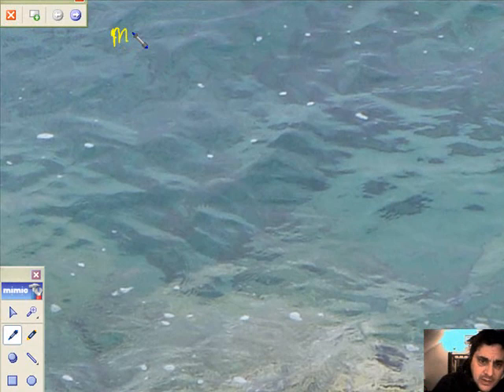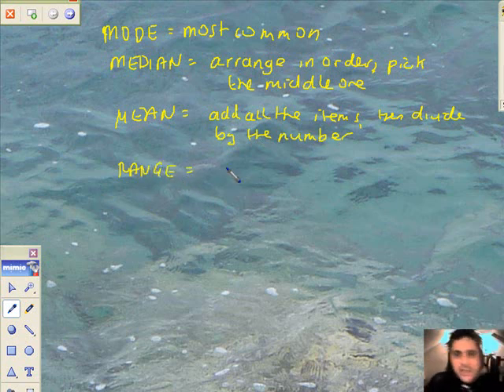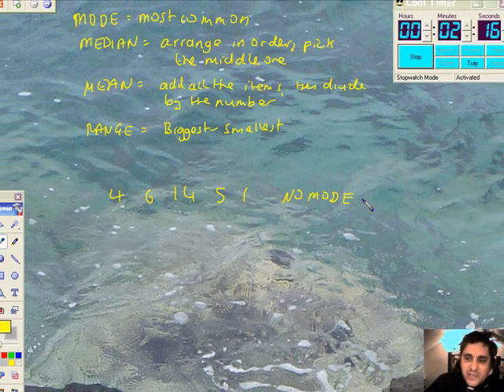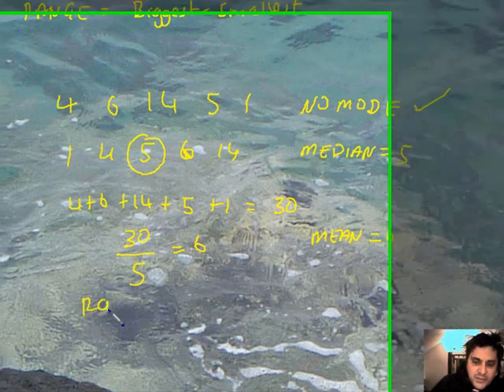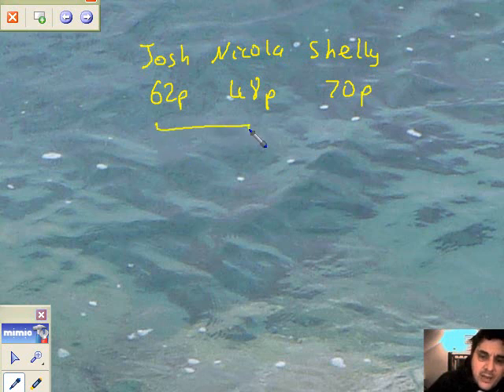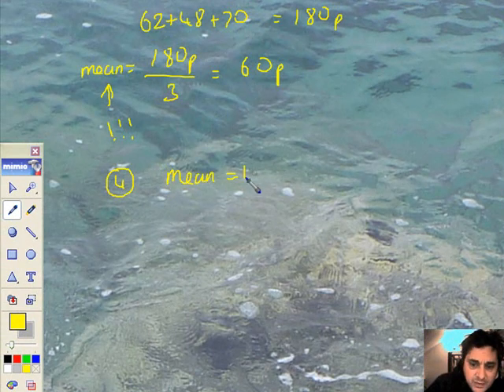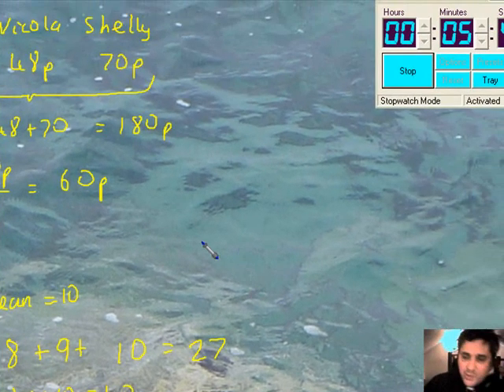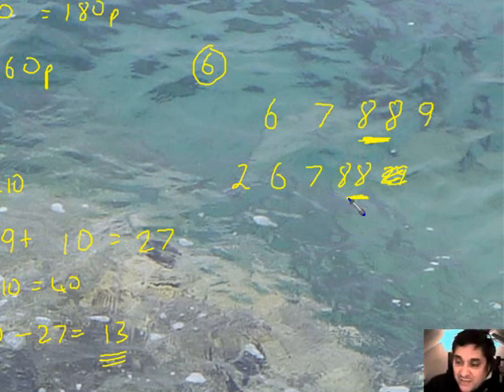u1 f 6.1